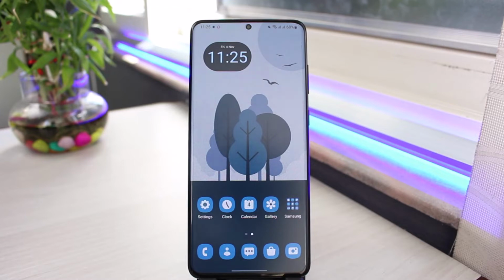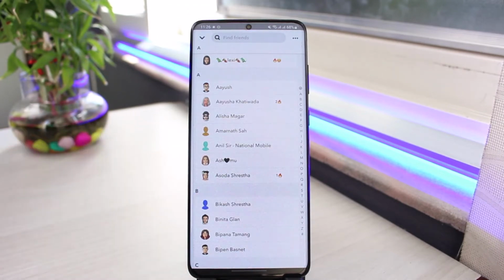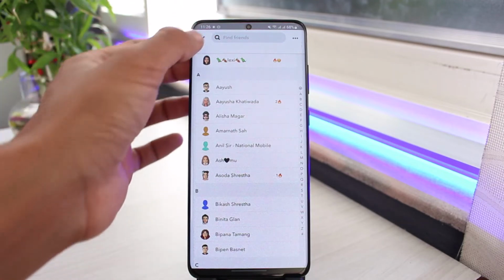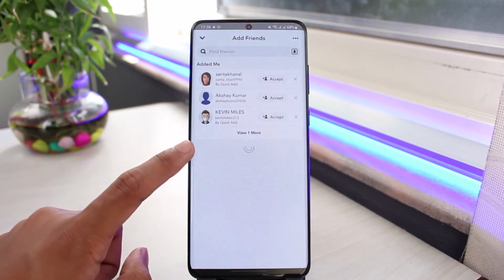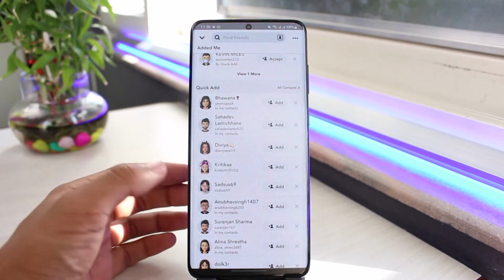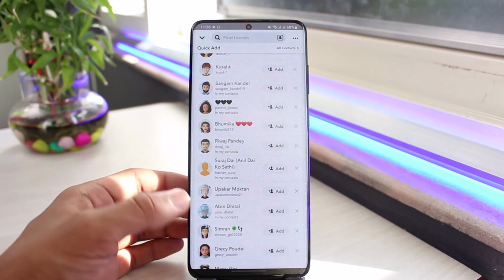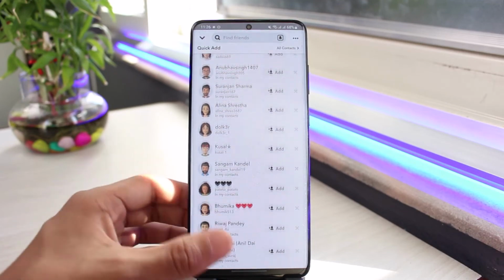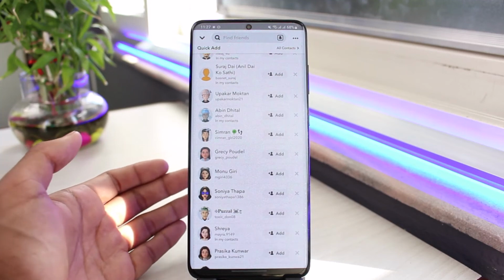Snapchat - How to Check Mutual Friends !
This video guides you in an easy step-by-step process to check mutual friends on Snapchat. So make sure to watch this video till the end.

Follow these simple steps:
1) Update the Snapchat app to the latest version
2) Open Snapchat and log in to your account
3) Tap on the Bitmoji icon on the top left
4) Tap on Add Friends button
5) You will find an option called Quick Add
6) You will also see a list of people here
7) These profiles are recommended to you because they have some kind of mutual connection with you.
8) Unlike Facebook or Instagram, Snapchat doesn't directly offer you a way to view mutual friends
9) Hopefully, this answered your question.

0:00 Introduction
0:25 What are Mutual Friends?
0:44 How to Check Mutual Friends
1:58 Outro: Final Verdict